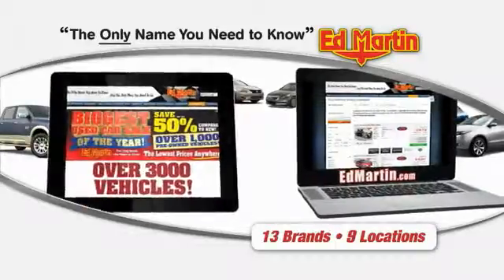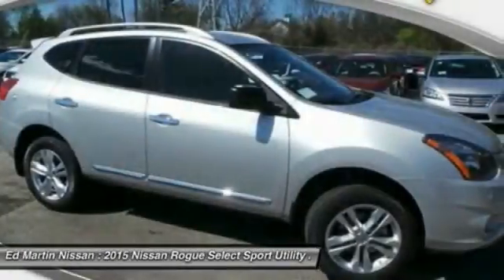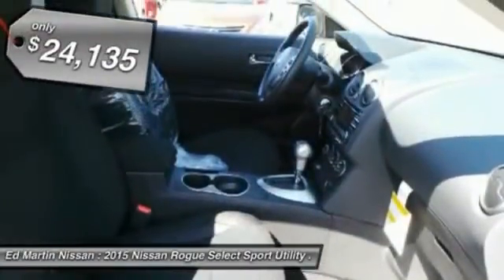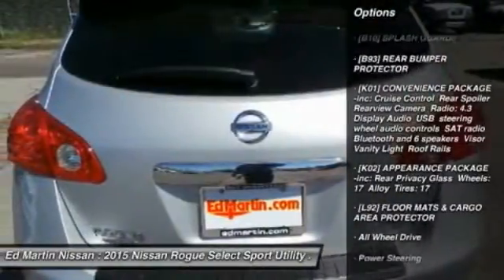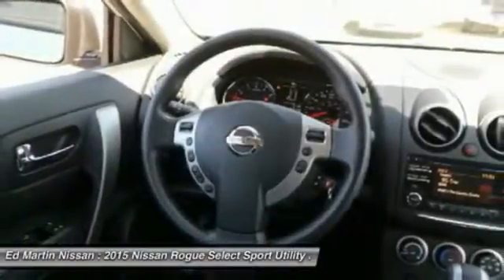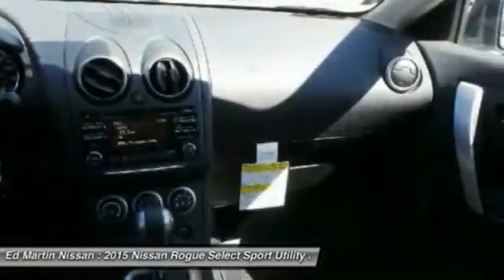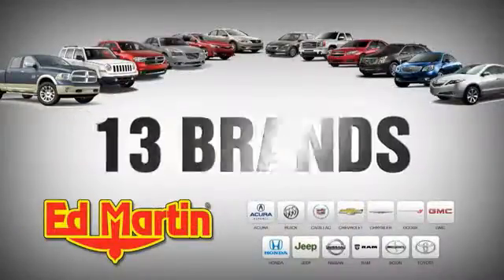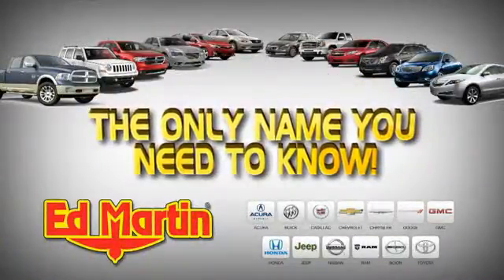2015 NISSAN ROGUE SELECT Indianapolis, IN 1R3505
2015 NISSAN ROGUE SELECT Indianapolis, IN
Stock# 1R3505

From headlights to taillights the stylish Nissan Rogue Select maintains a perfect blend of classy and sporty, for a look that's easy-on-the-eyes. The color-matched, aerodynamic rear spoiler helps reduce turbulence and drag while enhancing a sporty appearance. The chrome grille gives your Rogue Select's exterior the durability it needs while maintaining its shine and available 18 inch 5-split-spoke aluminum-alloy wheels give Rogue Select just the right amount of sophistication. The standard 60/40 split fold-down rear seat allows a bigger cargo area with room for longer items. Smart details like illuminated steering wheel audio controls and an ergonomically shaped shift knob make for a rewarding long-term relationship. The Rogue Select also has a completely integrated interface for your iPod, and an input conveniently located in the center console armrest for easy access. The 2.5L engine gets a remarkable 28 MPG (highway) and is backed by 170hp and 175 lb-ft of torque. The Rogue Select's power steering system adjusts sensitivity according to the speed you are traveling. It becomes more nimble at low speeds, making parking and reversing easier. Plus, the intuitive all-wheel drive recognizes the difference between various driving conditions and responds accordingly. So you get extra grip when you need it and maximum efficiency when you don't. Protecting the most precious cargo, the Nissan Advanced Air Bag System includes dual-stage supplemental front air bags with seat belt sensors and an occupant-classification sensor. Also, roof-mounted curtain supplemental air bags provide head protection for both rows of outboard occupants. Finally, front-seat Active Head Restraints help reduce the chance of whiplash injuries.

[B10] SPLASH GUARDS, [B93] REAR BUMPER PROTECTOR, [K01] CONVENIENCE PACKAGE -inc: Cruise Control Rear Spoiler Rearview Camera Radio: 4.3  Display Audio USB steering wheel audio controls SAT radio Bluetooth and 6 speakers Visor Vanity Light Roof Rails, [K02] APPEARANCE PACKAGE -inc: Rear Privacy Glass Wheels: 17  Alloy Tires: 17 , [L92] FLOOR MATS & CARGO AREA PROTECTOR, All Wheel Drive, Power Steering.
0.9% available. Price includes all Lease incentives. Retail incentives/apr special may change the price displayed.